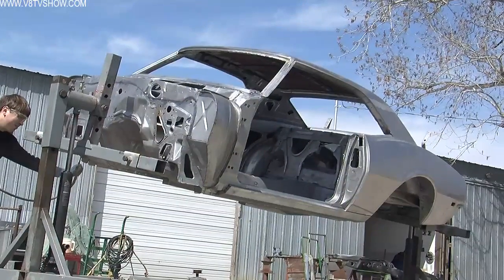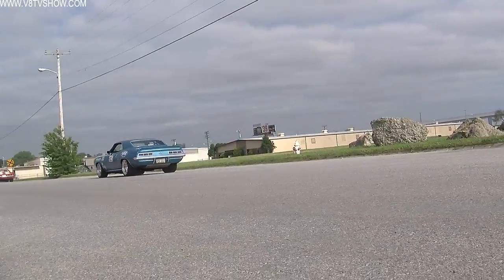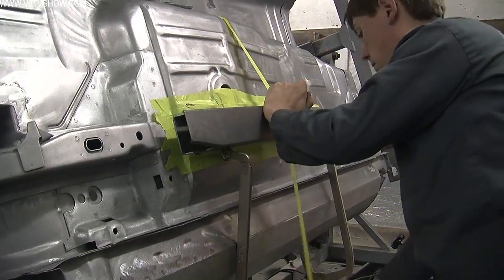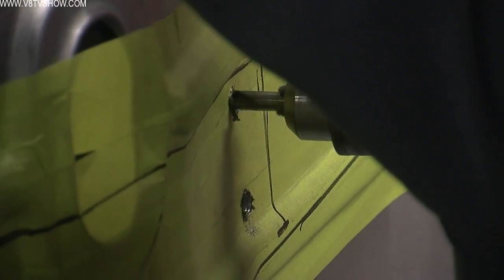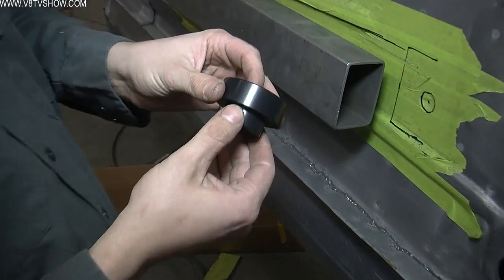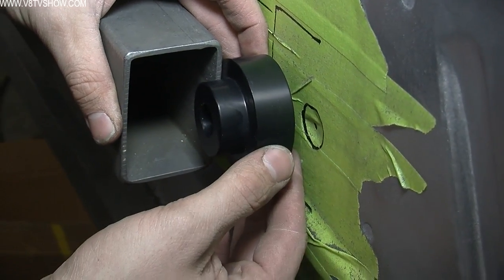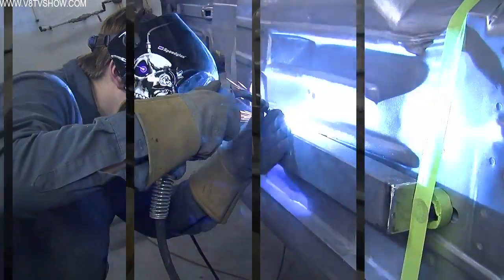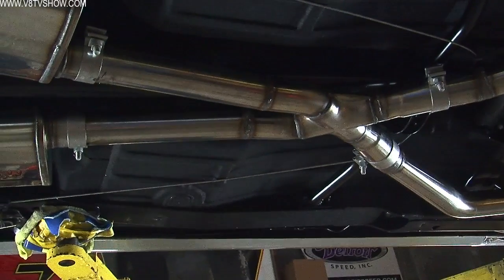1968 Camaro "Reloaded" Detroit Speed Subframe Connector Install Video V8TV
- Building a well handling car is all about the chassis. We've already put a Detroit Speed Coil Over conversion on our Camaro's front subframe and installed one of their Quadralink systems on the rear end. Now its time to connect the subframe and rear frame rails with a set of Detroit Speed Subframe Connectors that fit tightly to the Camaros underside.

The V8 Speed & Resto Shop is a full-service classic car and muscle car restoration service ready to perform everything from simple maintenance on vintage cars to full frame off restorations and modifications.    Weather you are seeking a stock restoration, a pro-touring muscle car, or a custom restomod, the V8 Speed & Resto Shop in Red Bud, IL, can help.